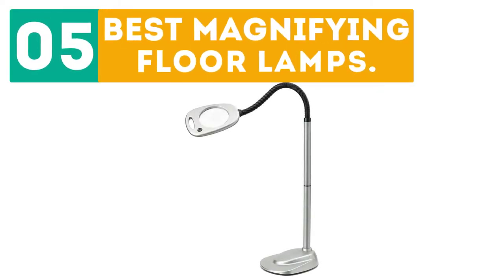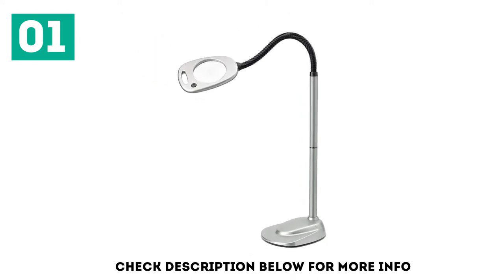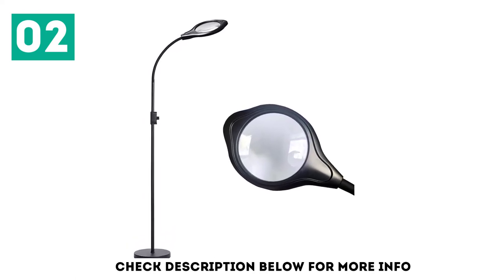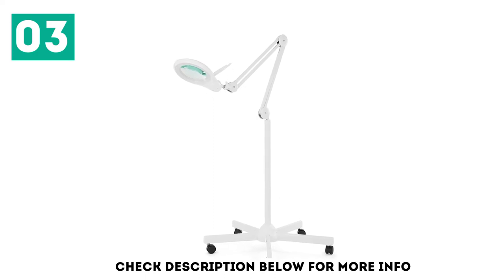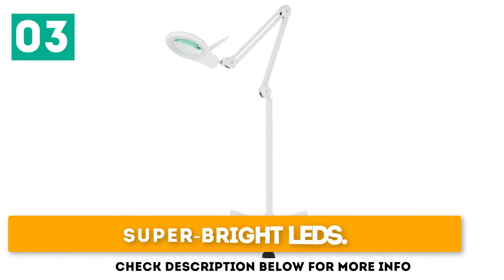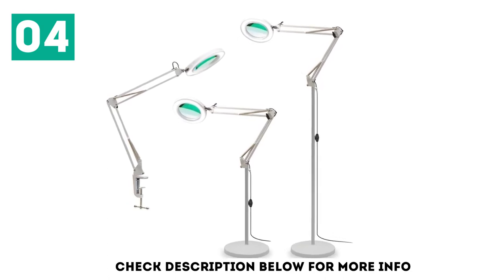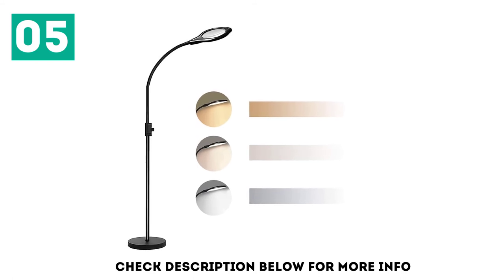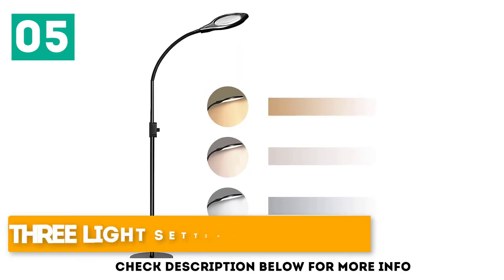Top 5 Best Magnifying Floor Lamps